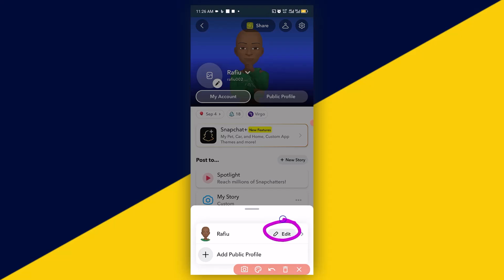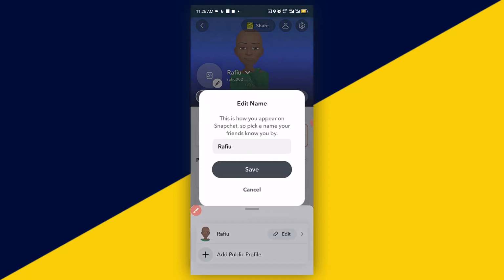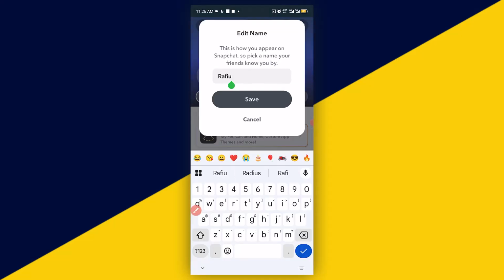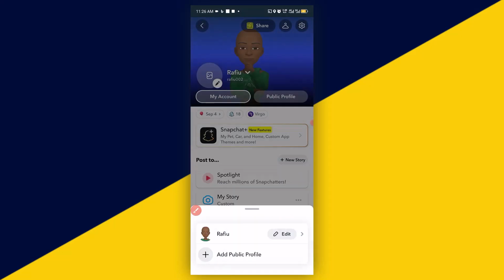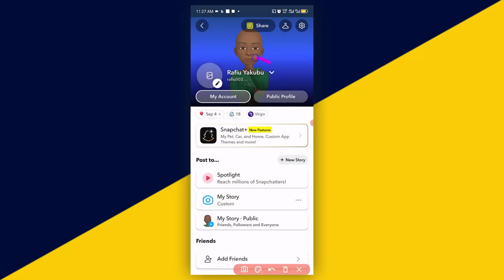How to Edit Your Snapchat Appearance Name Safely